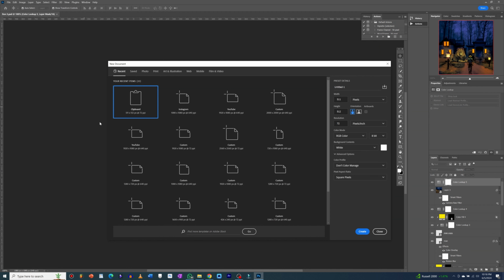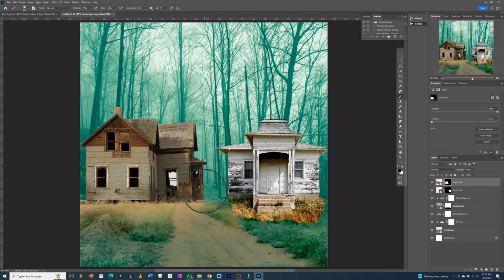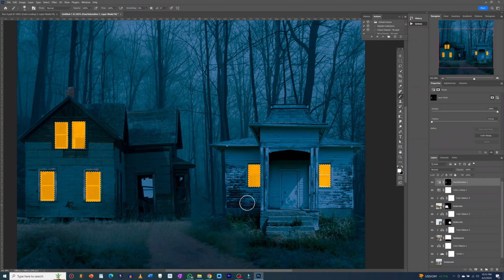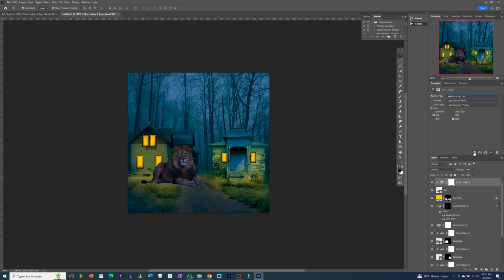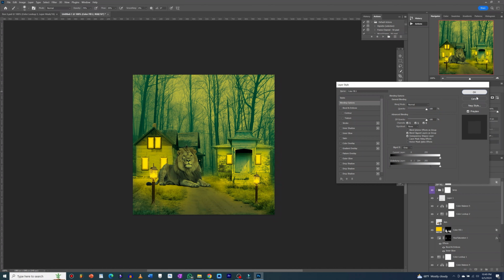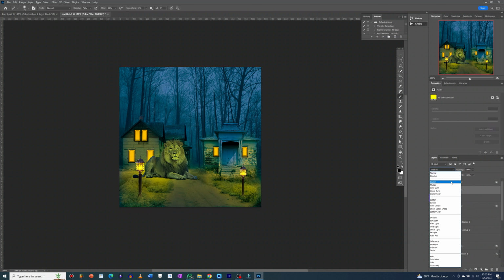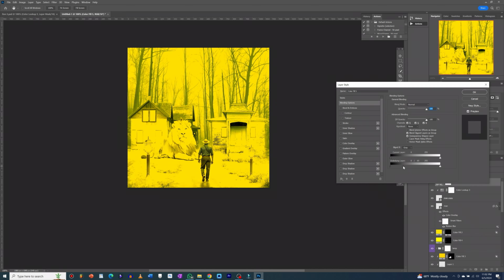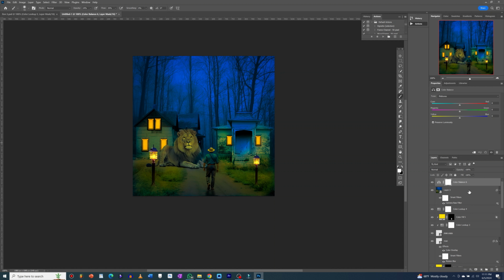Photo Manipulation Photoshop Tutorial For Beginners (Free Course)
🎨 **Unleash Your Creativity with Photoshop!** 📸

Ready to dive into the world of photo manipulation? Our **FREE** course is perfect for beginners! Learn how to transform ordinary images into stunning works of art with simple, step-by-step instructions. Whether you're new to Photoshop or looking to polish your skills, this tutorial has got you covered!

- Basic Photoshop tools and functions
- Creative photo manipulation techniques
- Tips and tricks to enhance your images
- Practical exercises to boost your confidence